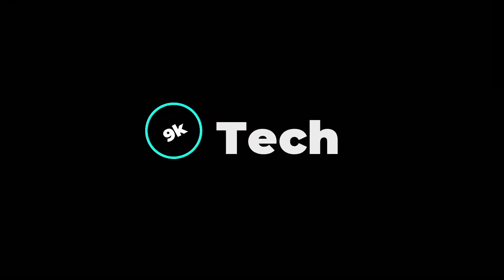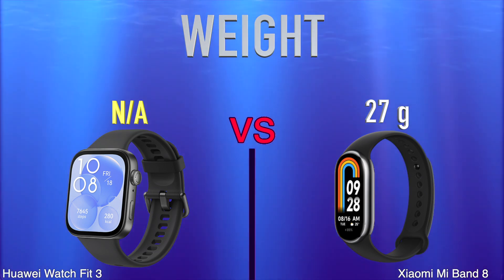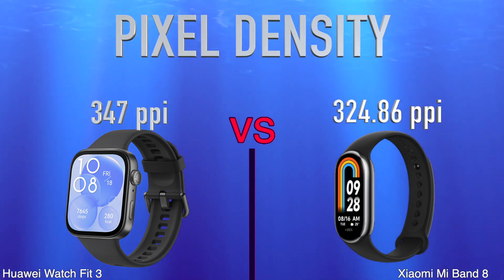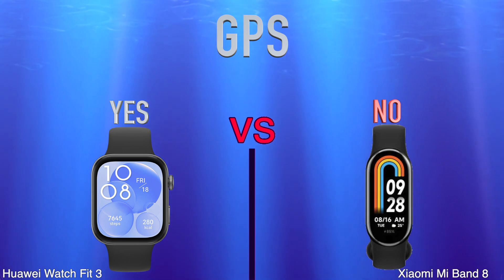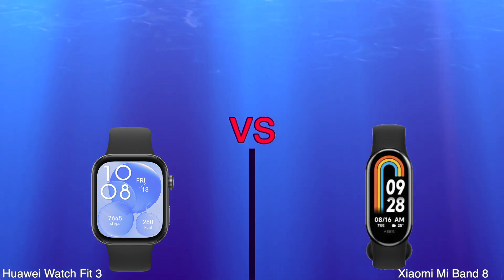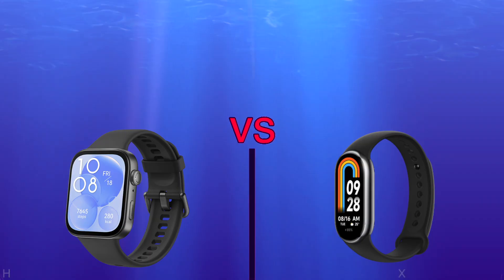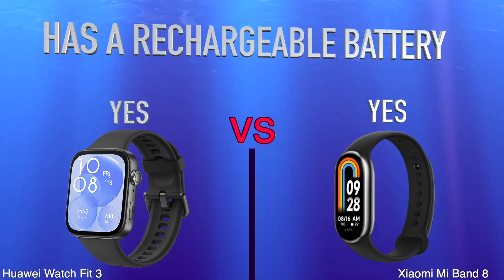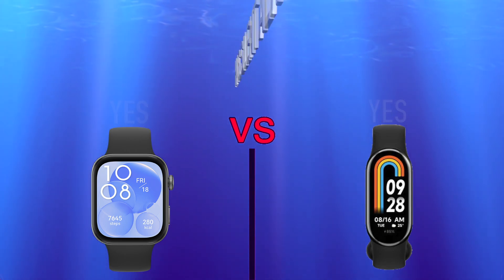Huawei Watch Fit 3 vs Xiaomi Mi Band 8 | Full Specs Compare Smartwatches